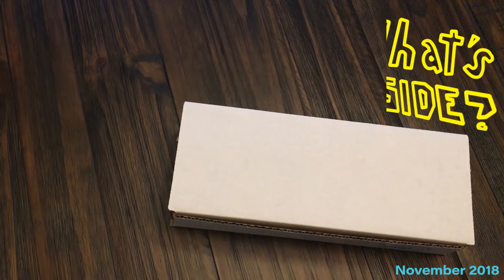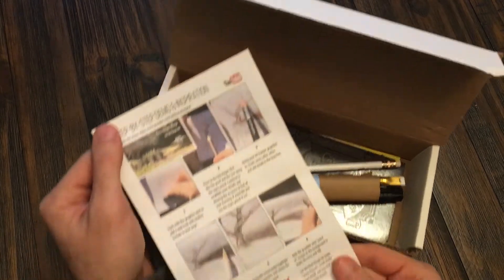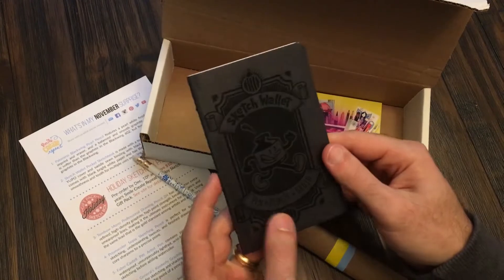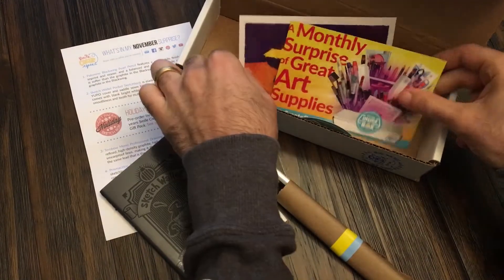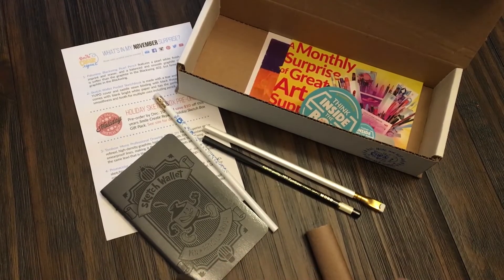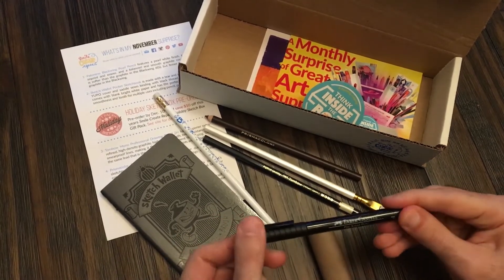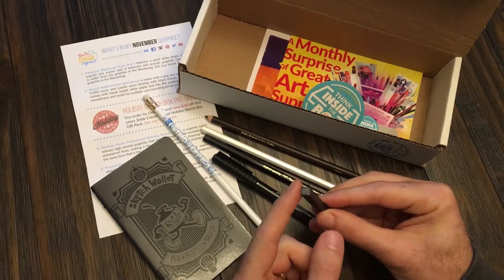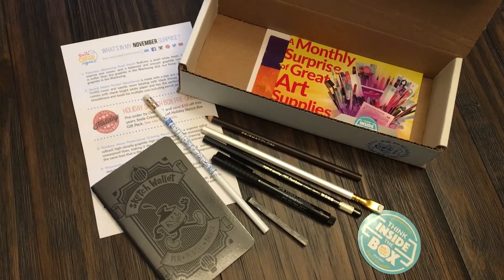UNBOXING November 2018 Blackwing, Sketch Wallet + ART SUPPLY SUBSCRIPTION BOX | Smile Create Repeat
Want to make better art? Tired of using the wrong supplies? We can help! Unboxing Smile Create Repeat's November 2018 Art Supply Subscription Box.